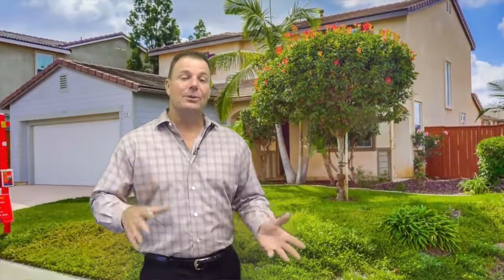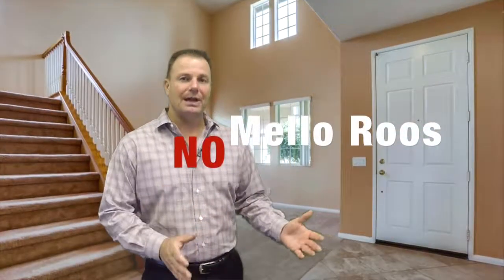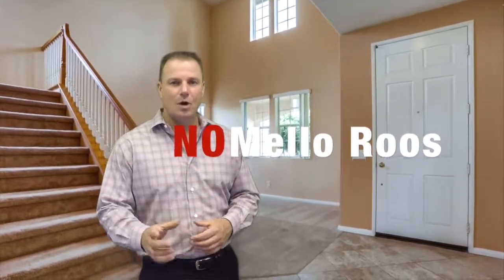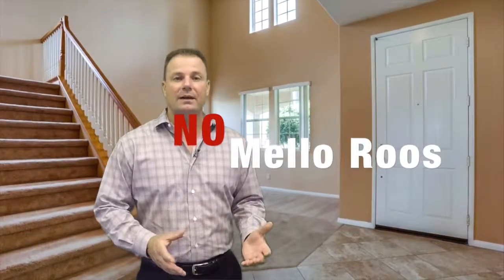Clean and Open in Highly Desired Oceanside Community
🚨COMING SOON 🚨
❤️ Love Your Home, Or We'll Buy It Back!* ❤️
💲Instant Cash Offer For Your Home, GUARANTEED 💰

➤ NO Mello Roos
➤ Vaulted Ceilings
➤ Full Bed/ Bath Downstairs

For Current Pricing💲,private viewings of this home, or insider property detail reports on ANY home you see for sale in the area,☎️ Call Jim Bottrell at . 👈
🏡BUY THIS HOME, AND WE'LL BUY YOURS!*